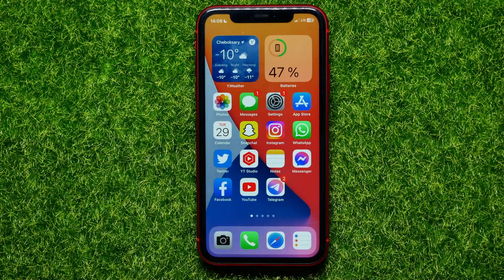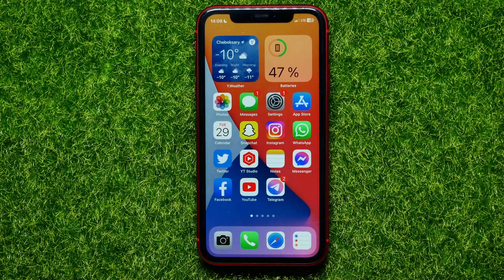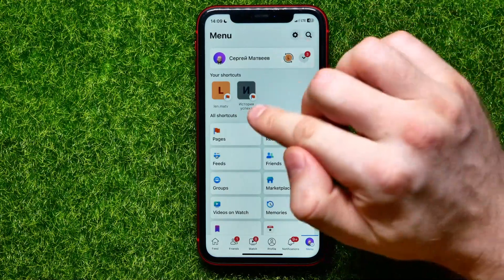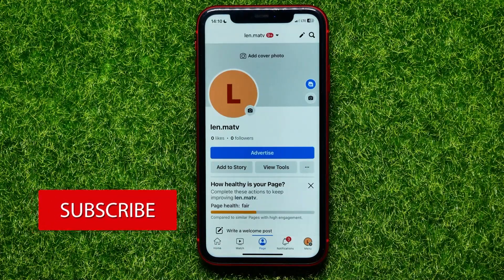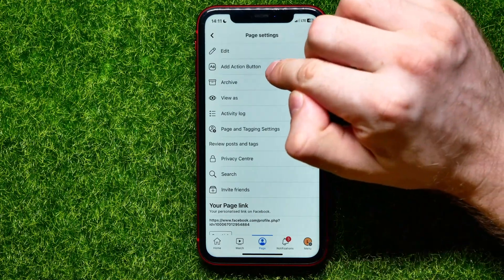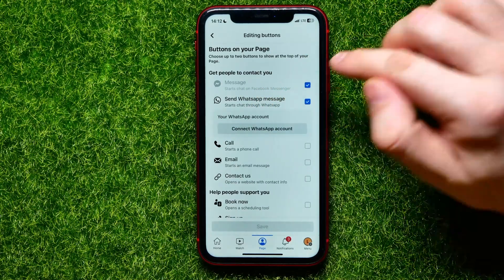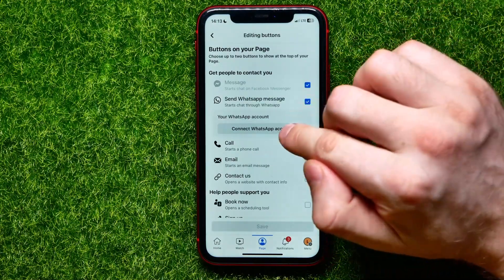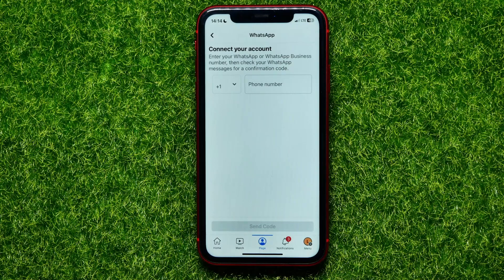How to Add WhatsApp Button to Facebook Page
If you are looking for a video about how to add whatsapp button to facebook page, here it is!
In this video I will show you how to add whatsapp button on facebook page. Be sure to watch the video to the very end.
You will learn how to add follow and whatsapp button on facebook page. That's easy and simple to do from your phone.